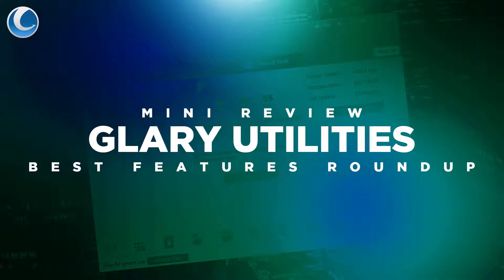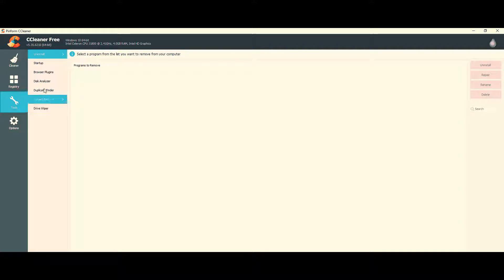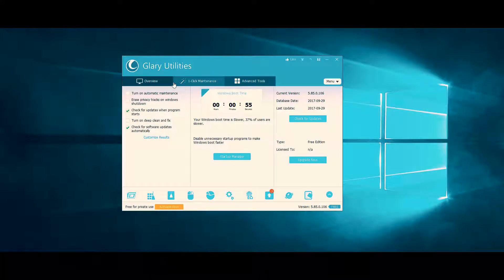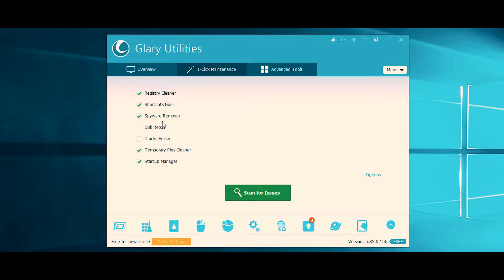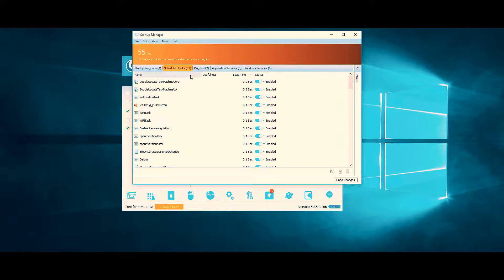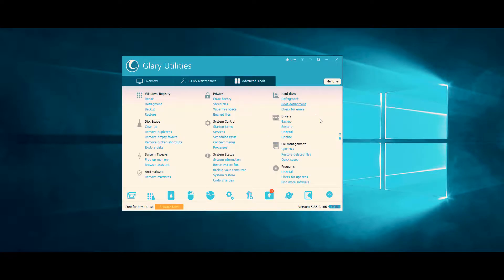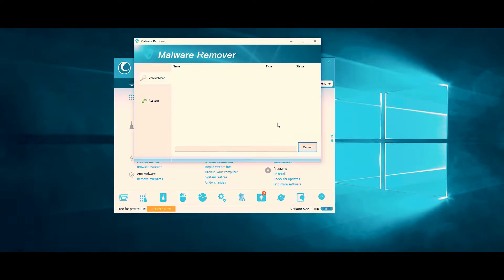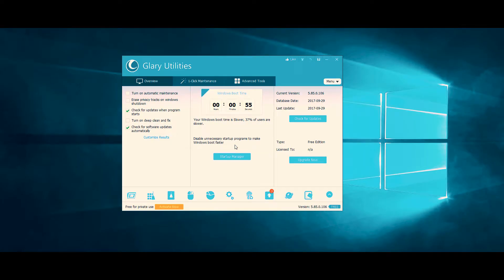A Quick Look at Glary Utilities: Best Features Round Up!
My apologies for the audio. It certainly will be fixed in the next video.

WATCH IN 1080P 60FPS!

Software/Items Used:
• MPC (Media Player Classic)
• Adobe Audition CC 2018